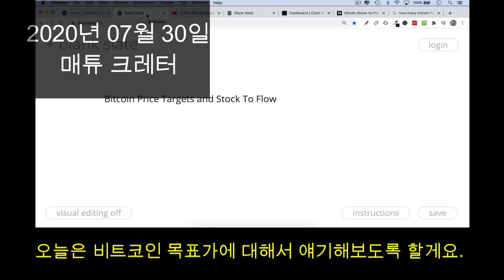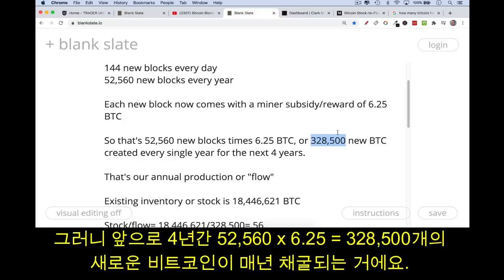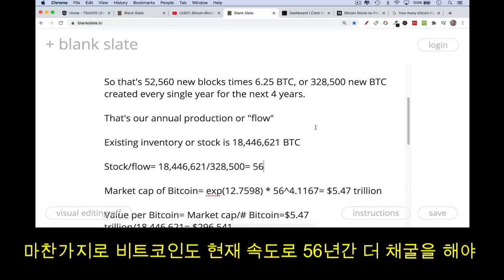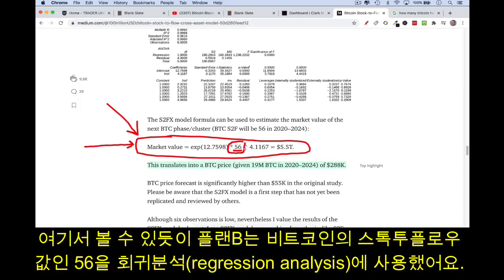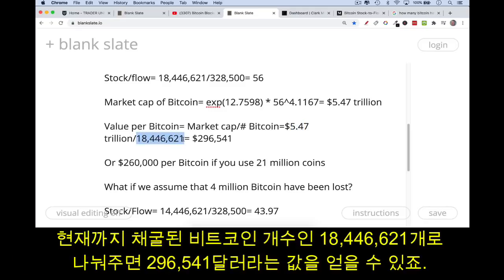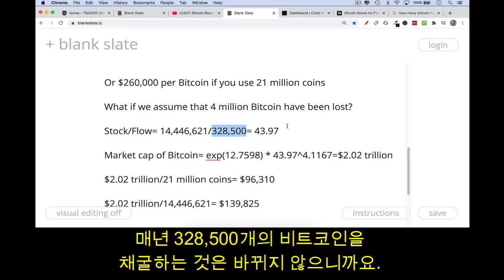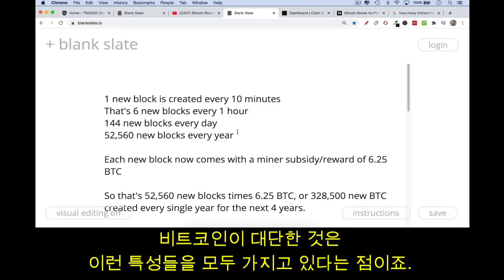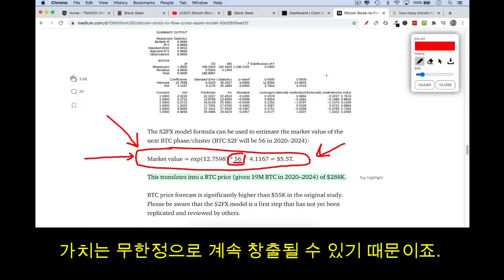스톡투플로우 모델: 비트코인의 가치는 얼마인가? (Feat. 매튜 크래터)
제가 좋아하는 유튜버 매튜 크래터가 가장 유명한 비트코인 밸류에이션 중 하나인 플랜B의 스톡투플로우 교차자산 모델(stock-to-flow cross-asset model) 혹은 S2FX 모델에 대해서 설명해줍니다.

제가 소개하는 영상에서도 종종 언급이 되고 많은 구독자님들께서 이미 익숙하시리라 생각되지만 비트코인에 입문하신지 얼마되지 않은 구독자님들도 많은 것 같아서 비트코인의 밸류에이션은 어떻게 이루어질 수 있는지에 대한 영상을 준비했습니다.

참고하실 점은 이 S2FX 모델이 2019년 4월에 발표되어 지금까지 가장 유명한 모델이고 또 이 모델의 예측이 잘 맞아떨어지고 있지만 한편으로는 이 모델의 기반인 여러가지 통계학적/수학적 가정들이 맞는 것인지에 대한 논란과 비판도 있다는 것입니다.

저도 개인적으로 영상 뒷부분에 분실된 400만개의 비트코인을 고려해서 계산하는 부분은 조금 반직관적인 듯하여 의문이 있습니다. 이런 식의 접근으로 비트코인의 가치를 계산해볼 수 있다 정도로만 받아들여주시면 좋겠습니다. 그리고 영상에서는 플랜B의 아티클에서 자세히 설명하는 많은 내용들이 생략되었으니 더 깊이 이해하시고 싶으신 분들은 아티클을 읽어보시길 추천드립니다.

그리고 이 영상은 2020년 7월에 만들어진 영상이기에 영상에서 사용된 숫자들은 그 당시 가격을 반영한 것임을 염두에 두시고 시청하시면 좋을 것 같습니다.

영상에서 언급되는 PlanB의 모델에 관한 아티클 한글 번역본과 크라크 무디 대시보드 등의 링크는 아래에서 확인하실 수 있습니다.

여러분은 어떻게 생각하는지 꼭 댓글로 공유해주세요.

주변 지인들과도 많이 공유해주세요.
이 영상은 투자조언이 아닙니다.
모든 투자의 책임은 본인에게 있습니다.